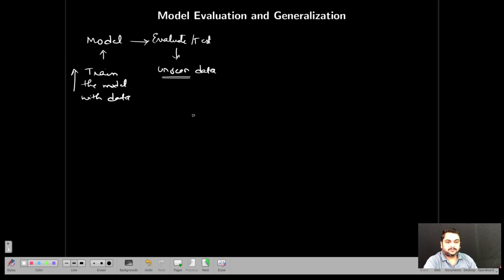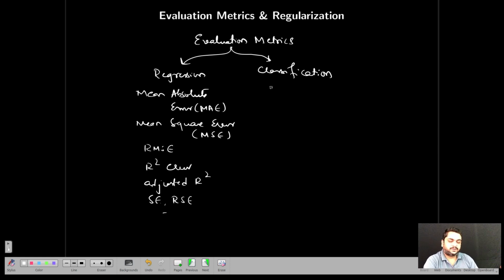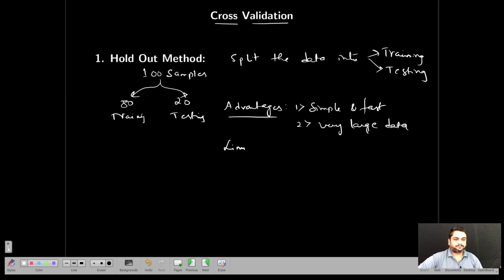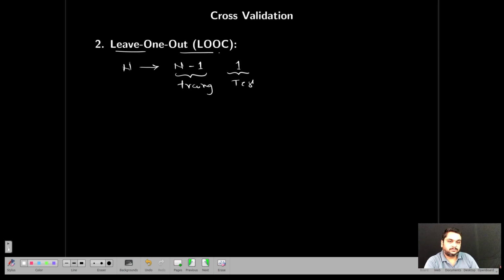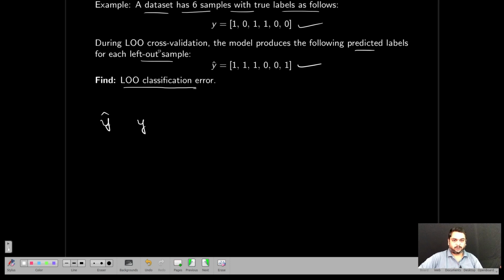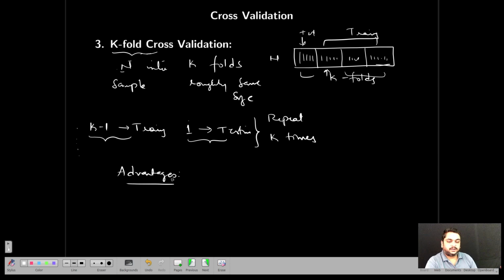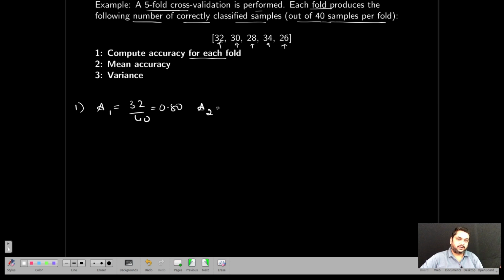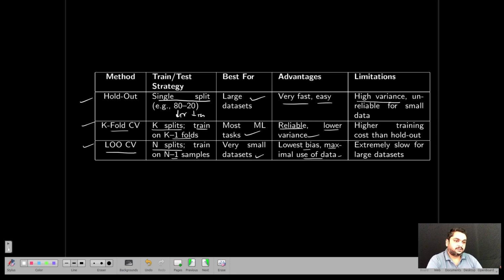Evaluation & Cross-Validation Explained: Hold-Out, K-Fold & LOOCV | Machine Learning | L.27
In this lecture, we cover Model Evaluation & Generalization along with all major Cross-Validation techniques
You will learn:

What is Model Evaluation

Training, Validation & Test Splits

Generalization & Overfitting vs Underfitting

Hold-Out Cross Validation

K-Fold Cross Validation (with working example)

Choosing the right cross-validation strategy

Fully solved numerical examples (GATE-style)

This lecture is essential for GATE DA under Machine Learning and Data Science.